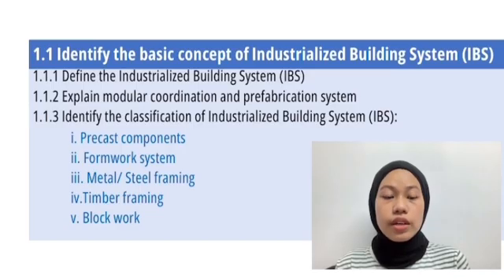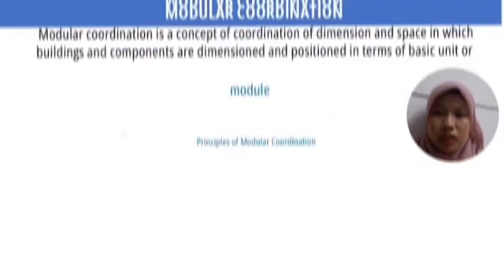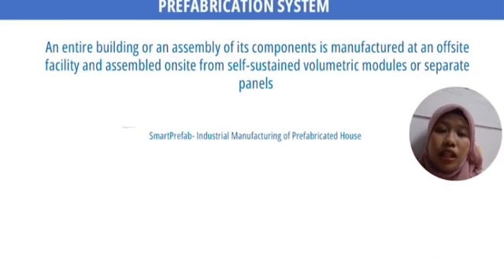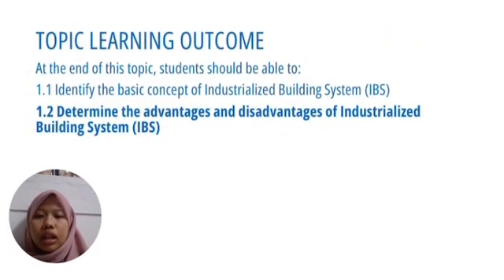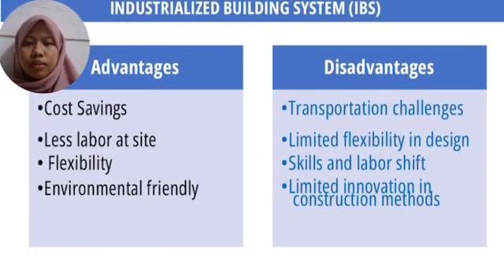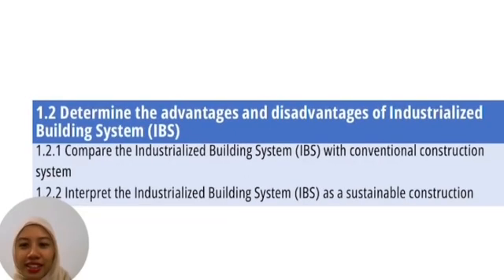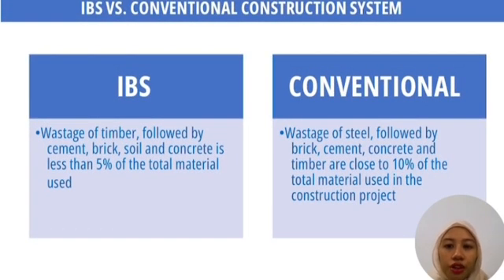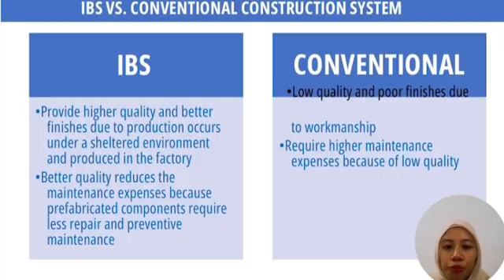PRESENTATION IBS BUILDING TECHNOLOGY